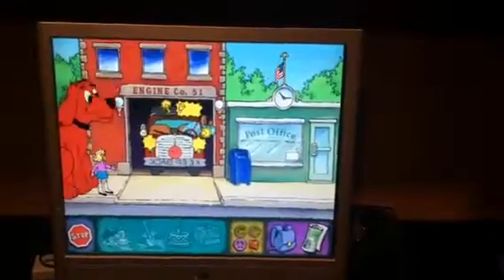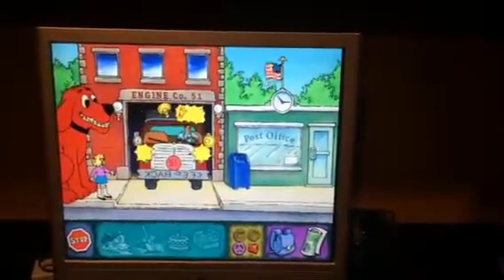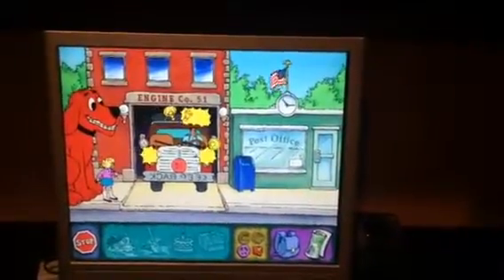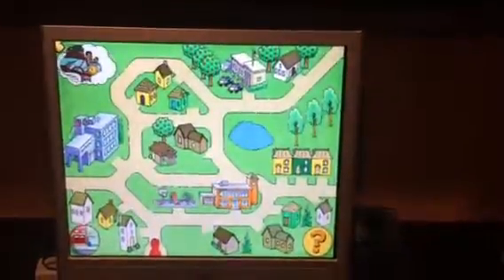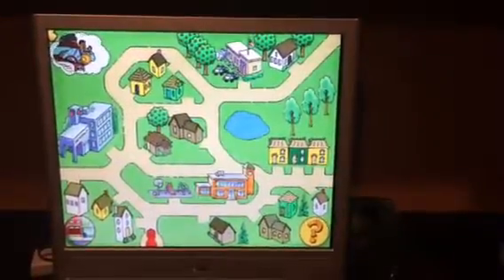Clifford the big red dog fire chief